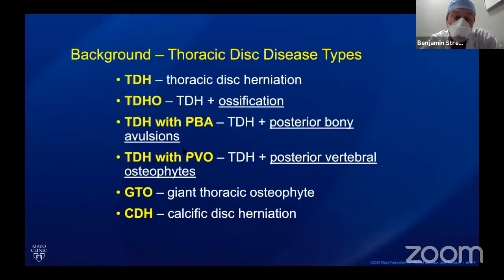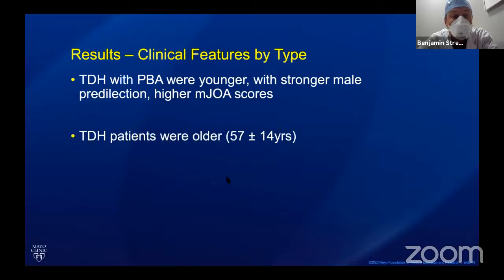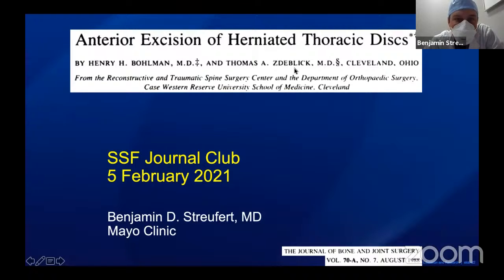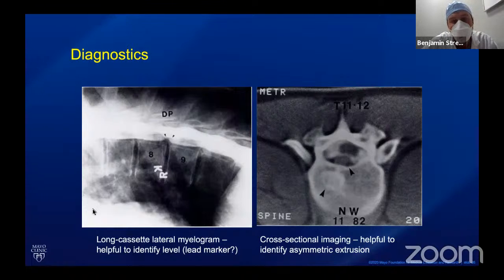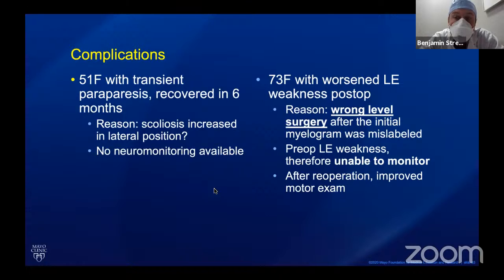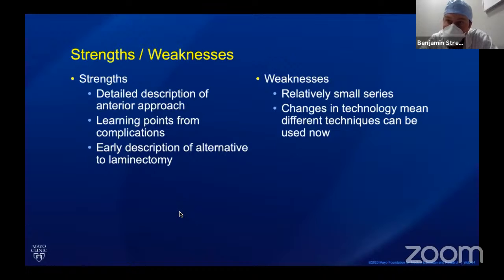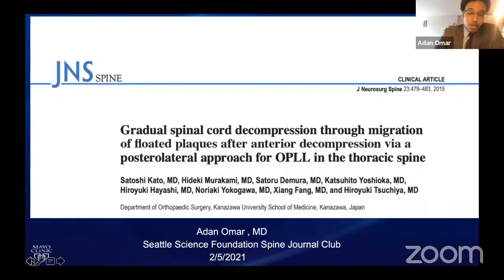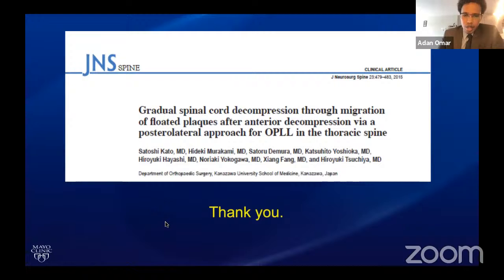Virtual Spine Journal Club - Degenerative Thoracic Myelopathy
The Virtual Spine Journal Club occurs on the 1st & 3rd Friday from 6 - 7 a.m. PST. The series brings together renowned institutions from around the nation and provides a forum for journal discussions related to the care of patients with spine disorders.

6 a.m.
Welcome
Arjun Sebastian, M.D.

6:02 a.m.
Article 1: Radiographic and clinical features of thoracic disk disease associated with myelopathy: a retrospective analysis of 257 cases. Yuan et al. European Spine Journal 2021
Presented by Benjamin Streufert, M.D.

6:15 a.m.
Article 2: Transvertebral Transsacral Strut Grafting for High Grade Isthmic Spondylolisthesis L5-S1 with Fibular Allograft
Presented by Adan Omar, M.D.

6:30 a.m.
Article 3: Anterior thoracic disc excision. Bohlman and Zdebelick. JBJS 1986
Presenter: Adan Omar, M.D.

6:45 a.m.
Article 4: One-stage posterior surgery with intraoperative ultrasound assistance for thoracic myelopathy with simultaneous ossification of the posterior longitudinal ligament and ligamentum flavum at the same segment: a minimum 5-year follow-up study. Gao et al. The Spine Journal 2020.

7 a.m.
Adjourn